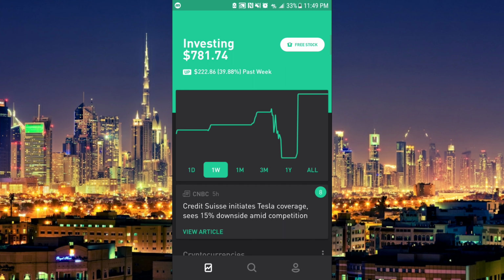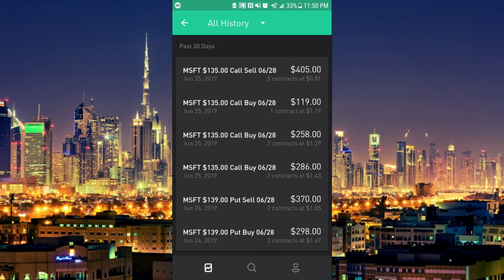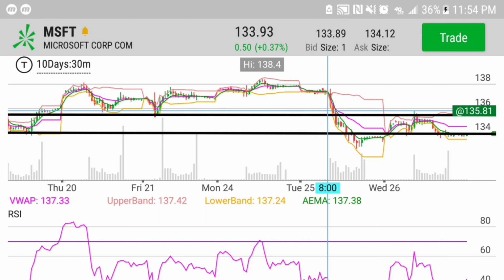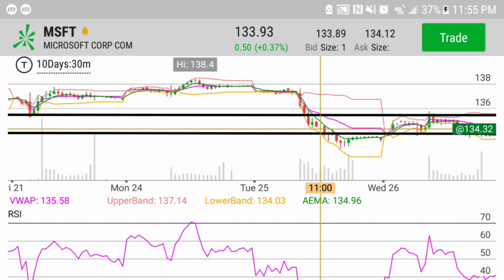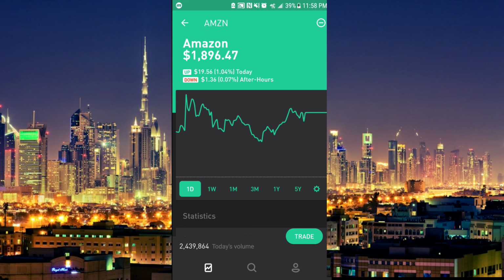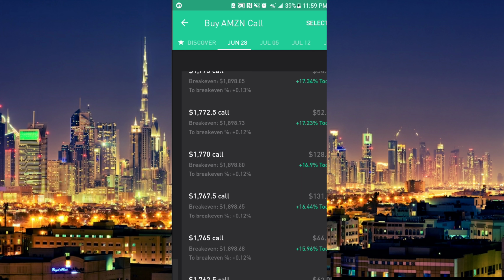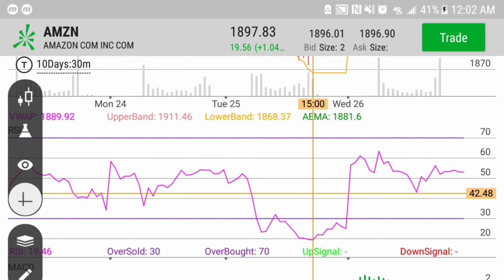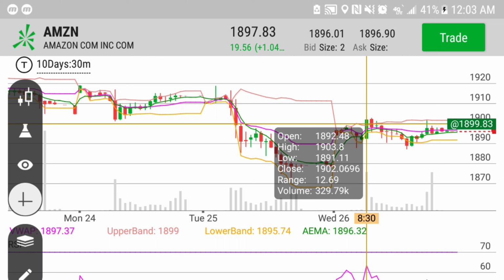BOUNCING BACK FROM A LOSS!! $$$$- Robinhood Options Trading- $100 Challenge Ep 7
Took a hefty loss which I will explain in full detail in another video but managed to make it all up and a little extra to end the week in the green. Currently working on a special project that would involve me creating a sort of a group chat where I would call out my trades, leave a comment and a like if you would be interested in joining it. As always peace and happy trading everyone.

Market Recap; : "STOCK TALK -- Weekly Market Recap Ep 1. "